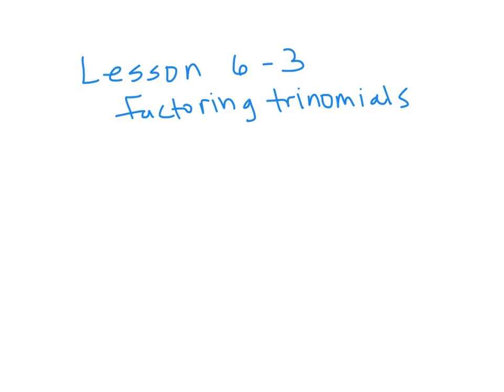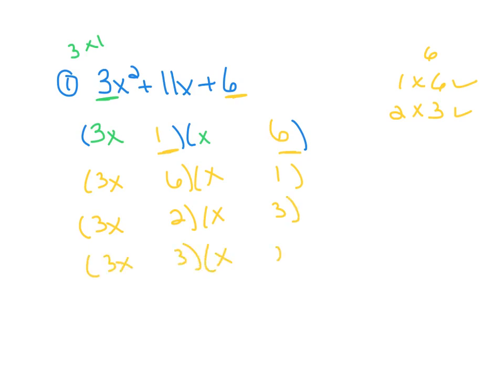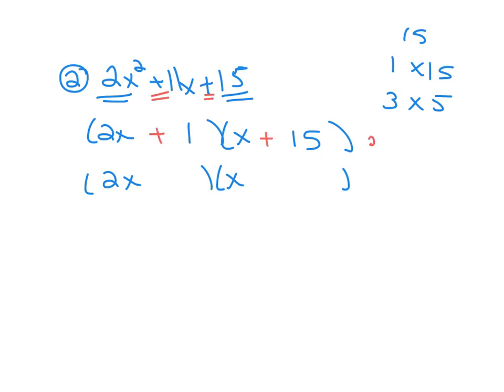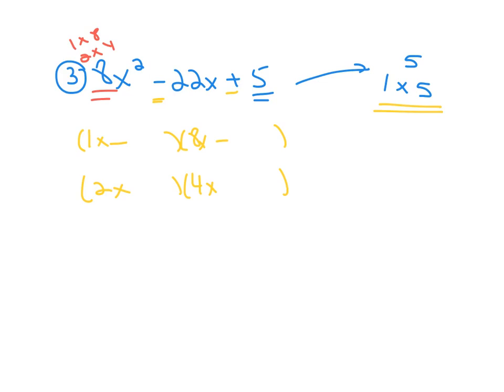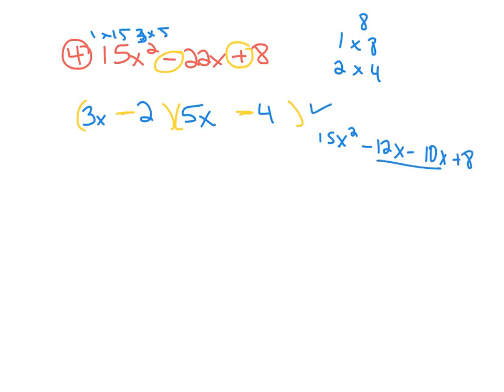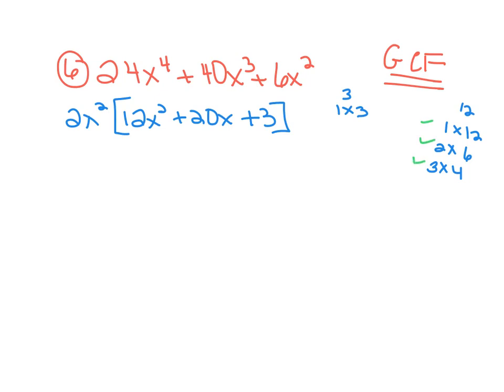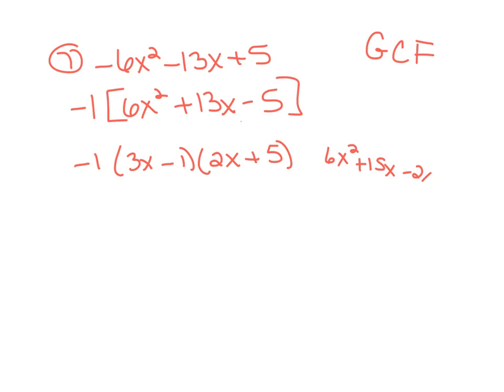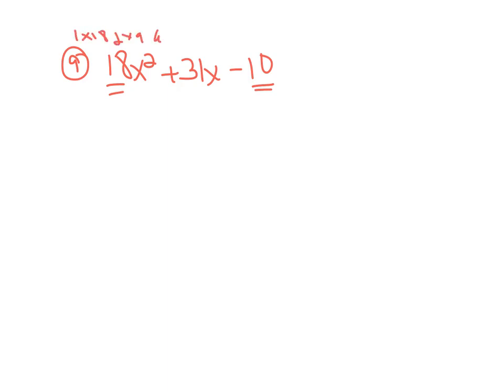algebra lesson 6-3 Factoring Trinomials